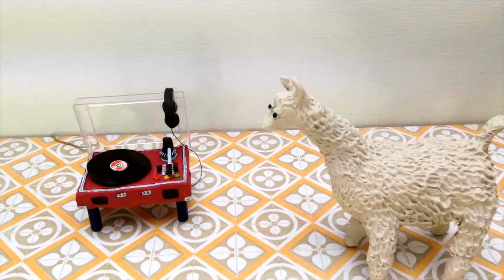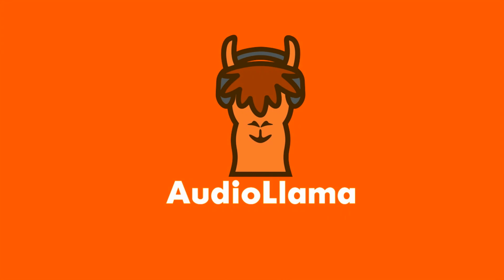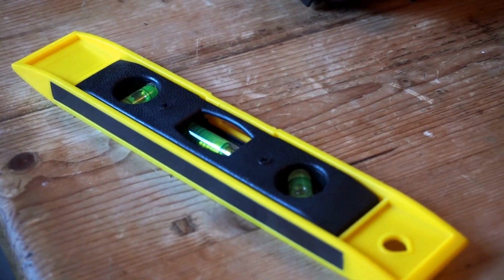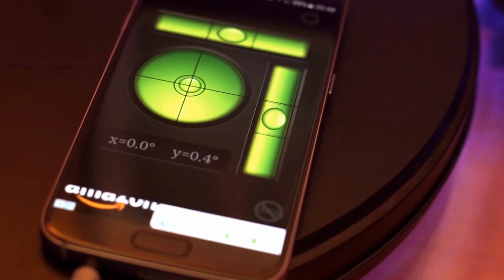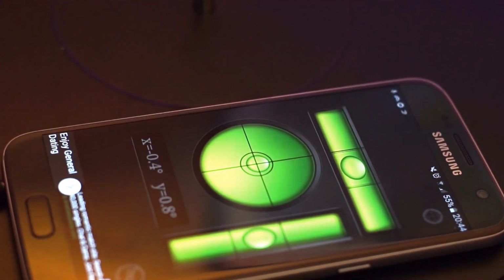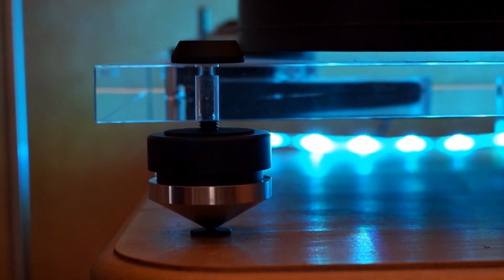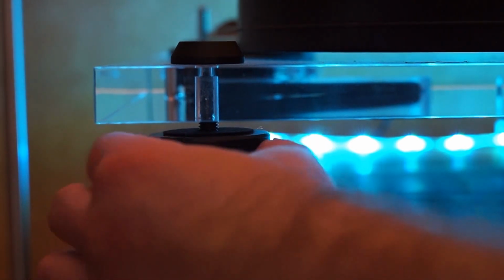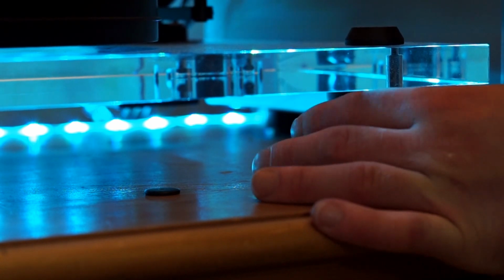Your Record Player Needs This!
Apologies for the thoroughly clickbaity title!
To get the best from your turntable you have to make sure it's setup correctly (I have a handy 3 part guide for that!)

But all of that will be useless if you're treasured Project, rega, linn or Audio technica isn't level. Whether you're a turntable beginner or been into the hobby for years this video will explain why this can be an issue and how to fix it. It's really, simple, really easy and will help you get the best performance from your record player and its cartridge!

Filmed with the Sony a5000 (US)
Stop Motion intro - Emily Charlton

AudioLlama Logo - Dominic Hornsby